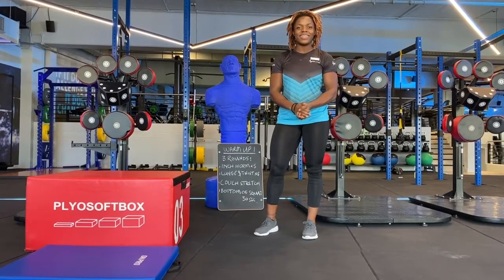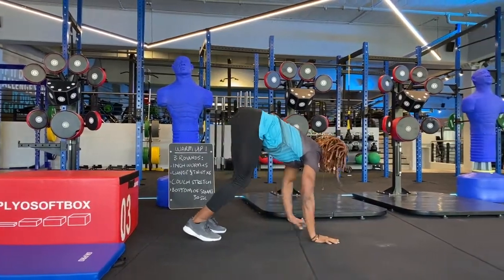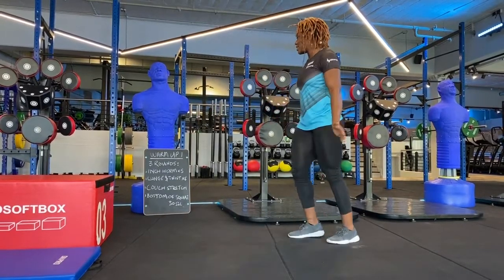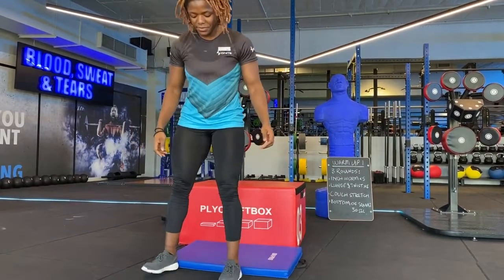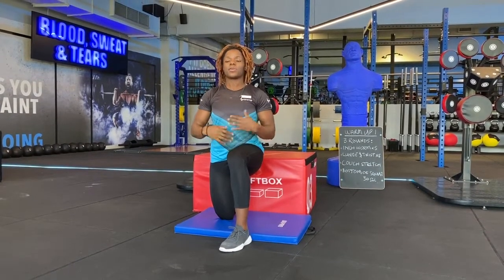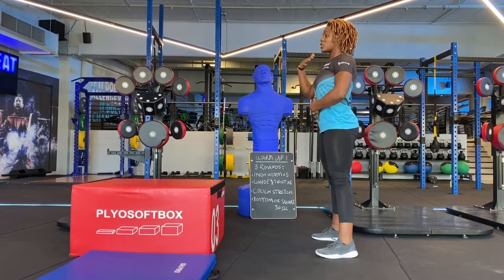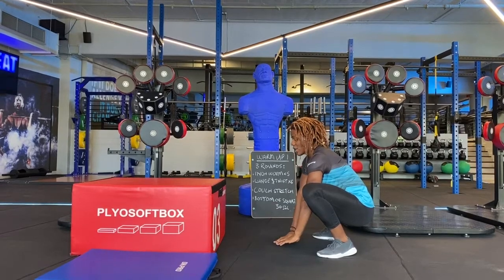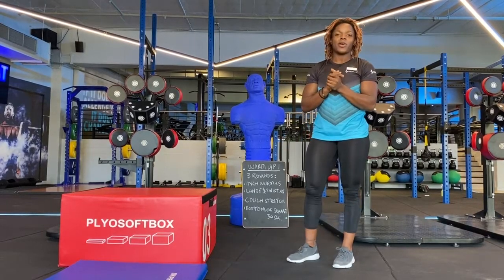Ignite 12 Week Workout: Warm-up Protocol 1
Warm-up sequence 1 for the 12-Week Workout Programme